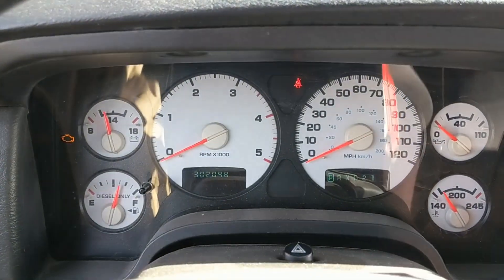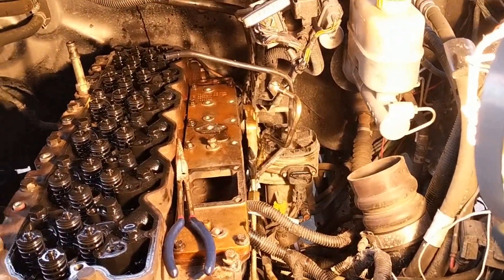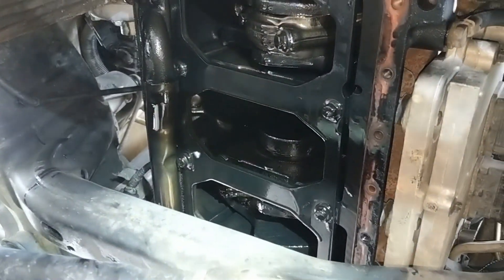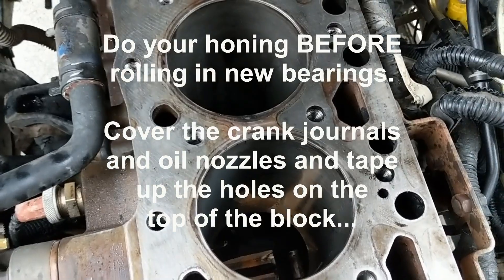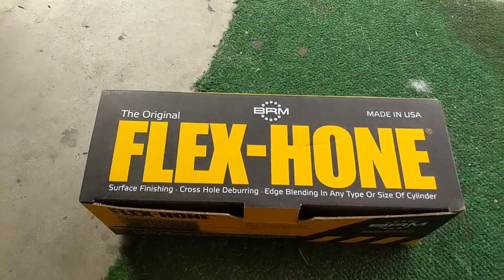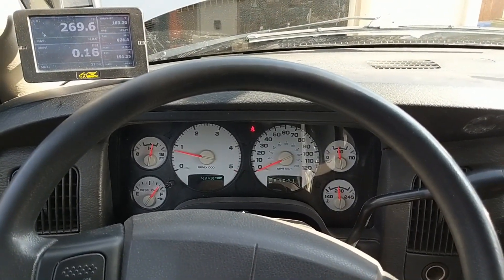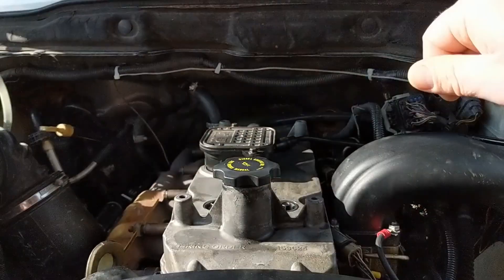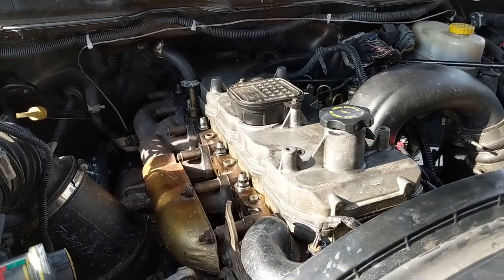5.9 Cummins in frame rebuild- 2005 Dodge Ram 2500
This is how I did an in-frame engine rebuild on my 2005 Dodge Ram 5.9 Cummins engine.  I reused my pistons and used an enginetech brand rebuild kit.  The rebuild kit and random tools cost about $650 total.

To do an in frame overhaul you need to drain the coolant, remove the intake horn, serpentine belt, grid heater, and exhaust manifold with turbo.  After that you need to remove the valve cover and unscrew the wire connectors from the fuel injectors.  After that, remove the rocker box.  Next remove the fuel rail and the fuel lines between the rail and the injectors and dont forget about the fuel line on the back of the head!.  Loosen the injector hold down bolts and remove the injector feed tubes from the cylinder head.  Once the tubes are out you can remove the injectors.  Now you need to take out the valve rockers, pushrods, and rocker saddles keeping them in order so they go back to the same place they came from.  The rear most pushrods have to be slid up through the top of the engine bay (there are 2 holes to allow this) and then rotated forward to remove.  Now you can remove the head bolts and discard them.  You must use new headbolts or replace with studs due to stretching.  Remove the top alternator bolt and rotate alternator out of the mount attached to the cylinder head.  Once the headbolts are off you and a buddy should be able to lift the head out.  Next you need to loosen the engine mounts on both sides of the engine and jack the engine up about 5 inches to remove the oil pan.  Once the oil pan is removed you need to remove the oil pickup tube and the block stiffener (remember where the torx bolt goes!).  Lower the engine back into the mounts and remove the piston connecting rod bolts and caps.  Keep the caps and piston assembly together because they are NOT interchangeable between piston rods.  Once the caps are removed you can bush the piston out of the bore with a 1x2 piece of wood about 2 feet long.  If the pistons are severely carbonized you can soak them in a professional carbon removing solution or white vinegar.  Once all the pistons are out you can prepare the block for honing by covering up the crank in the bottom of the bores and taping off the coolant and oil passages on top of the block.  Hone all cylinders in accordance with your hone manufacturers instructions.

After honing, I cleaned the bottom end of the block out with several cans of brake cleaner and prepared the top of the block for a new head gasket scraping away of the old head gasket and lightly sanding the block.  I then vacuumed out all of the coolant and oil passages.  Now you can clean up your pistons by removing all of the carbon and make sure to clean out the ring grooves.  Install new rings in accordance with the manufacturer of your rebuild kits instructions.  Ring gaps should be offset from each other at 120 degrees.

For bearing replacement watch this video and do what he does!  The #5 bearing has flanges and can be tricky to get in.  I had to bevel the edges slightly to get it to slide in.  As you roll in each bearing and replace the main bearing caps afterwards, only hand tighten the caps.  Once you have done ALL the bearings, you can go back and tighten the main caps according to the torque procedure

Now, after replacing the rod bearings you can reinstall your pistons using a piston ring compressor and taking care to return each piston to the ORIGINAL bore and oriented with the “front” mark towards the radiator.  Make sure to maintain the proper ring gap offset!  Once you get the piston onto the crank with its ORIGINAL cap, torque according to the spec sheet above.  Now you can reassemble your engine in basically reverse order.  Pay attention to the torque procedure for the new head bolts/studs and when reinstalling your injectors!